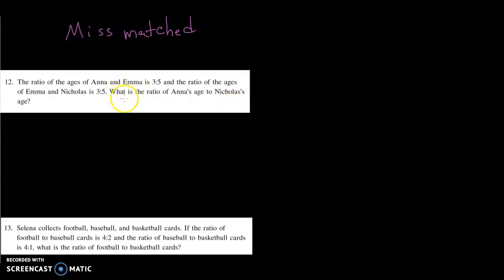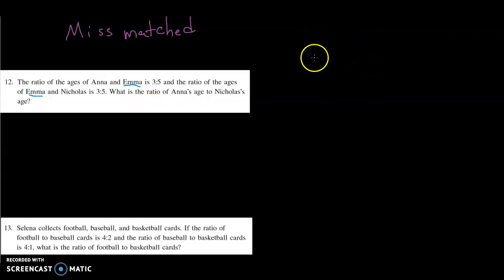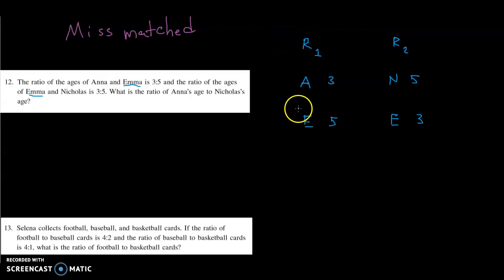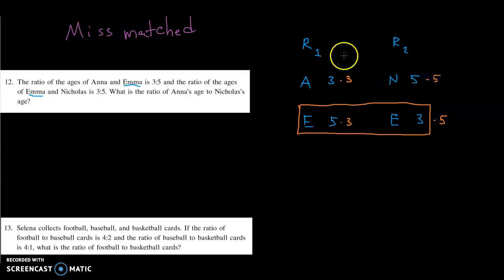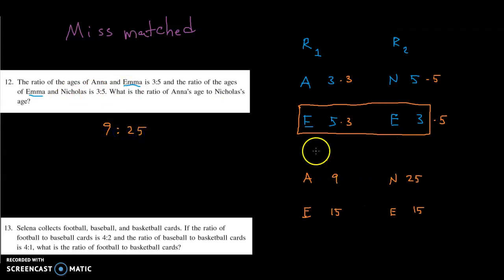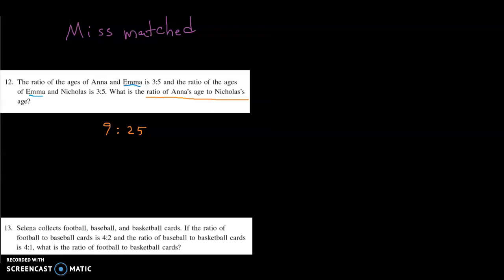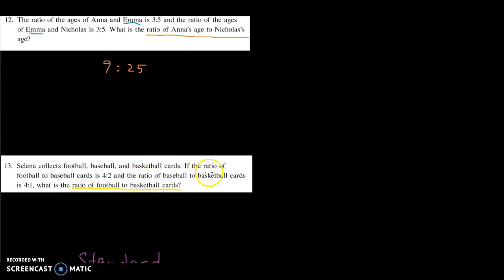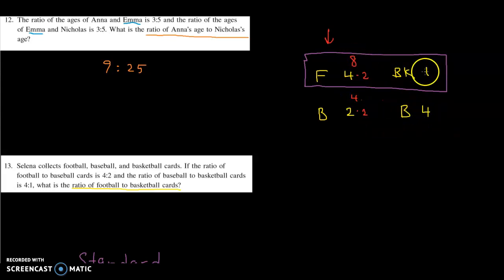GRE: Quant: Ratio: Missmatched Problems